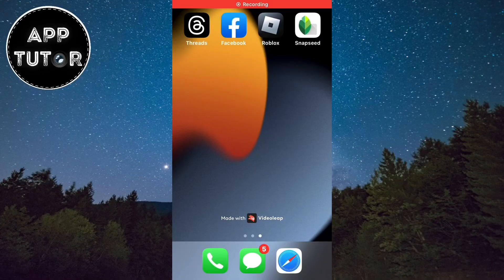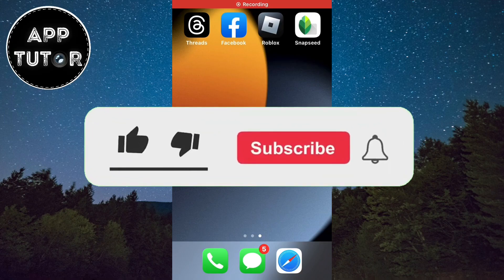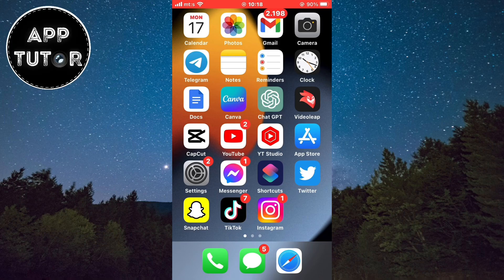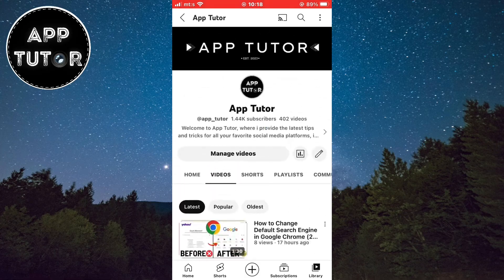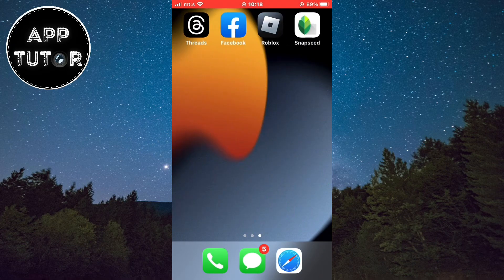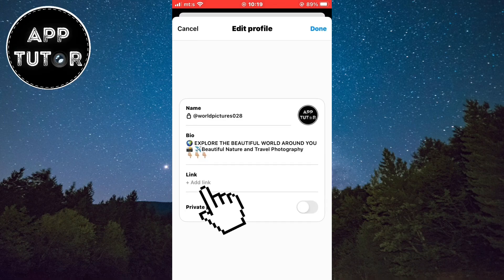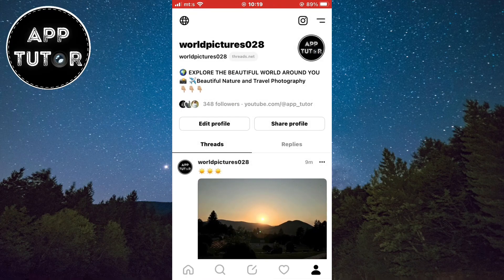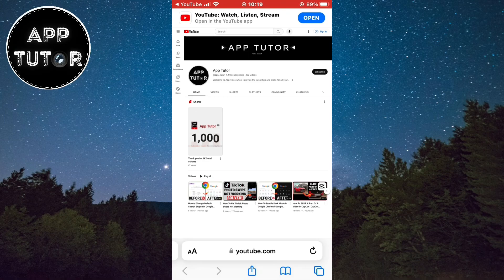How To Add Link To Threads Profile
Let's learn how to add a clickable link to your Threads profile. If you want to add a Instagram Link, Facebook, Snapchat, or any other website or store link to your Threads profile, then we'll show you how to get it.